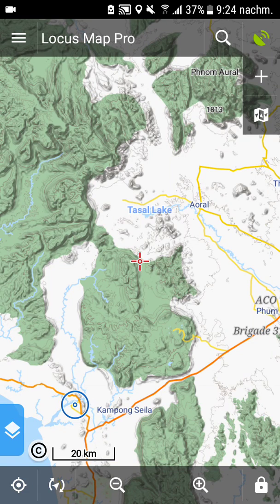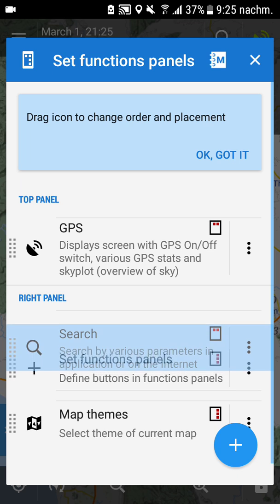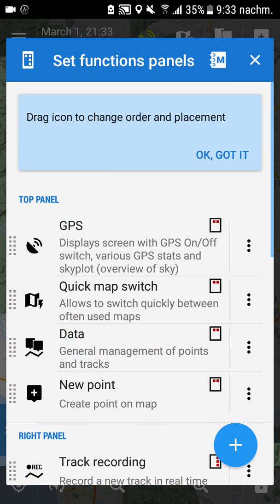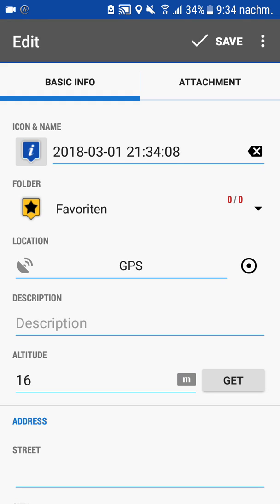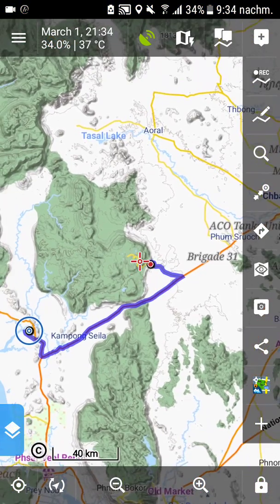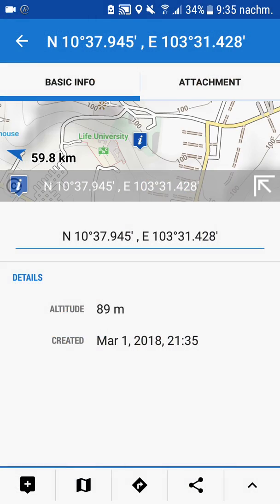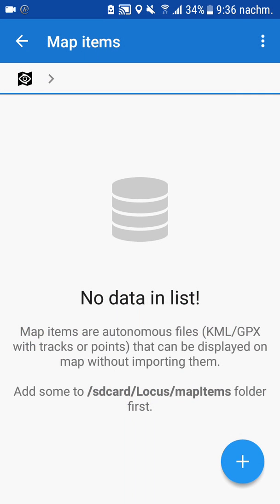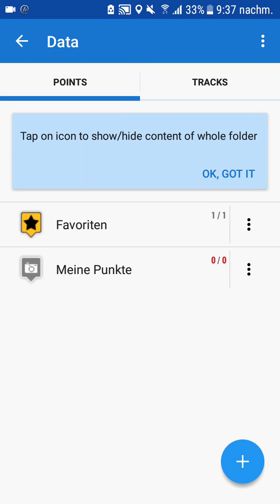Locus Map Pro - Part 2: Setup the User Interface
This is a series of video tutorials for my friends here in Cambodia on how to setup Locus as a great app for navigation with their Motorbike.

This second part shows how to setup the User Interface. Out of the box the UI of  Locus is not very userfriendly. This are the settings that needs to be done to make the main display more efficient.

Setup the top panel:
- Click on 'Locus Map Pro' and select 'Time/battery'
- Click on the +
- To the top panel add:
- Add function to top panel:
GPS
Quick map switch
Data
New Point
- Add function to right panel
Track recording
Route planer
Search (previously on top panel)
Guide to
Navigate to
Map items
Photo-point
Augmented Reality
Set functions panels
Screen off